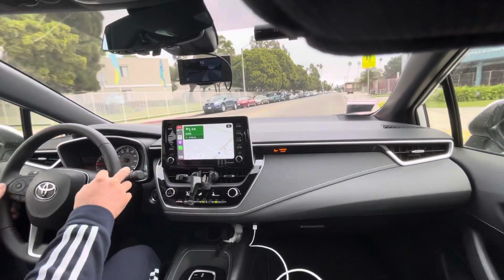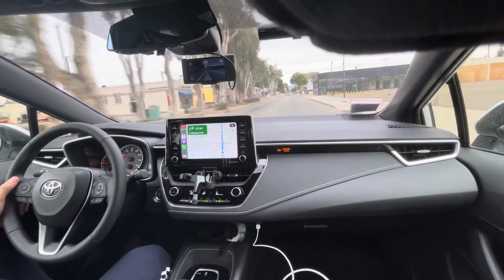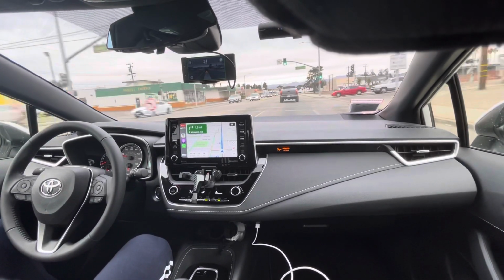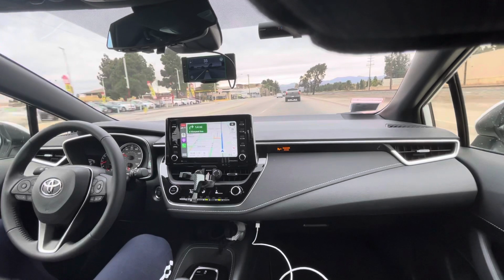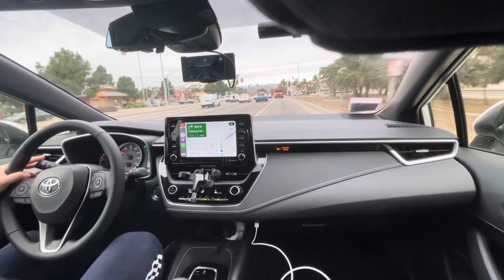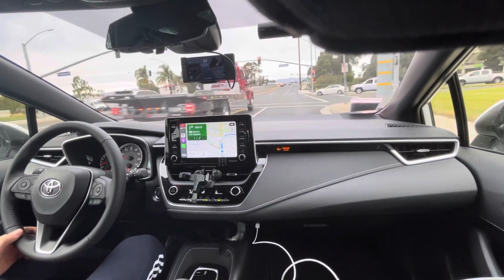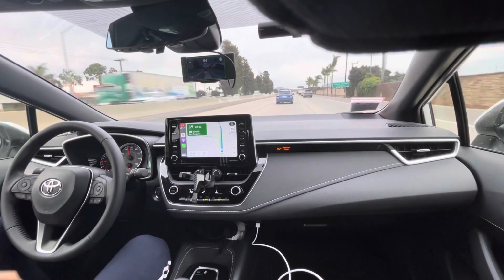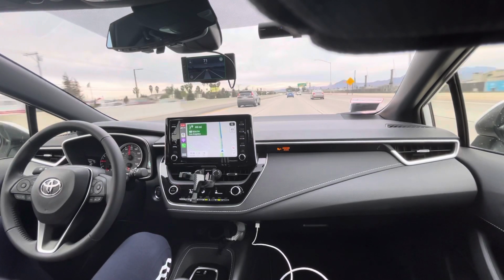Open pilot comma 2 Toyota Corolla hatchback opinion